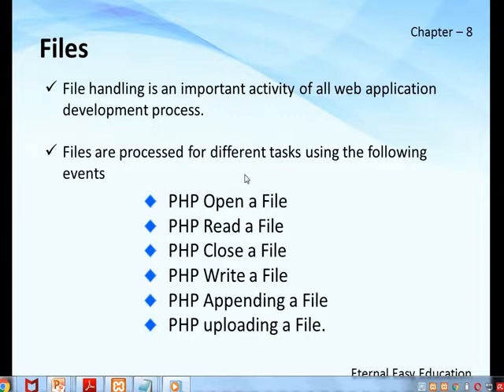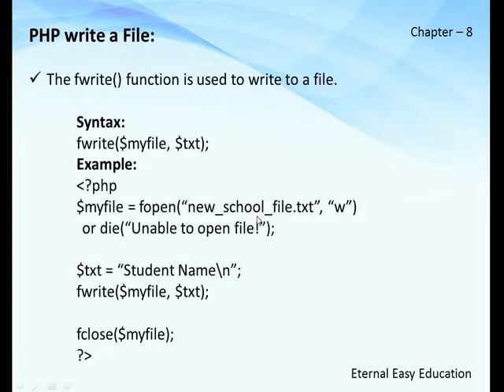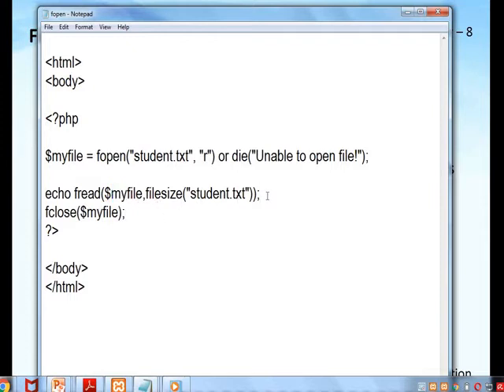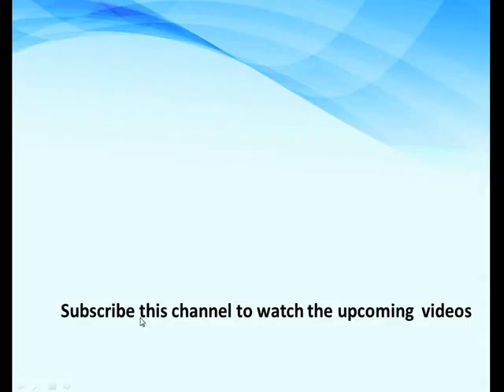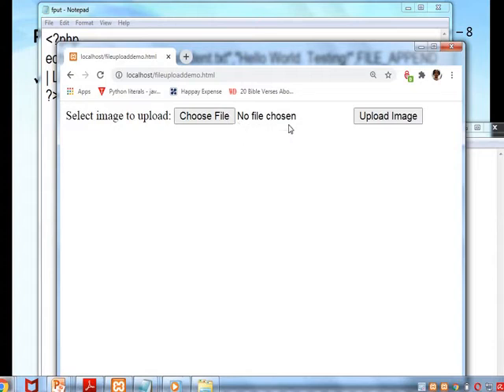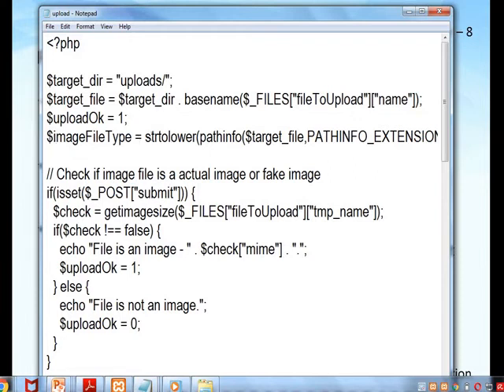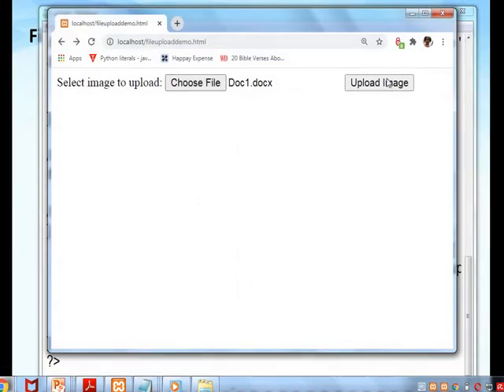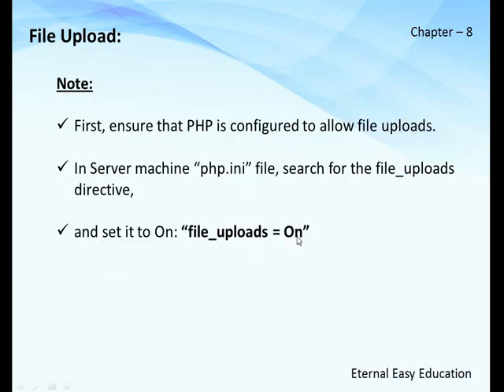TN 12th computer application chapter - 8 PHP MySqli functions (part 2)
TN 12th computer application chapter - 8  PHP Forms and Files(part 1)